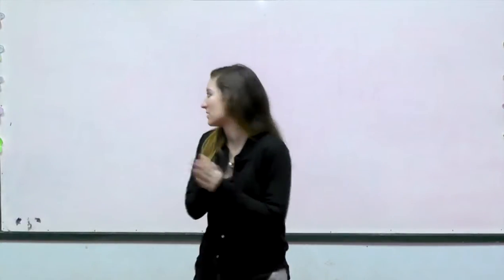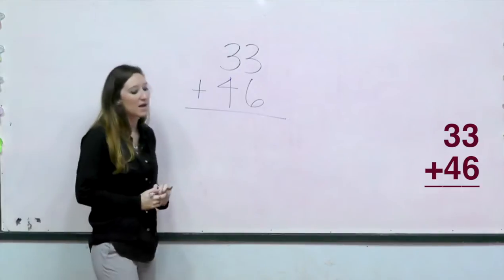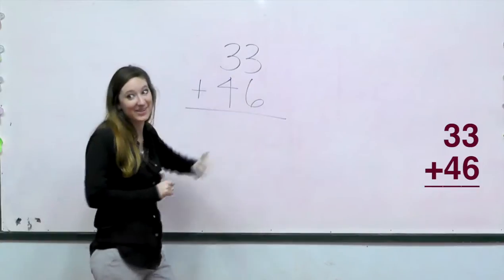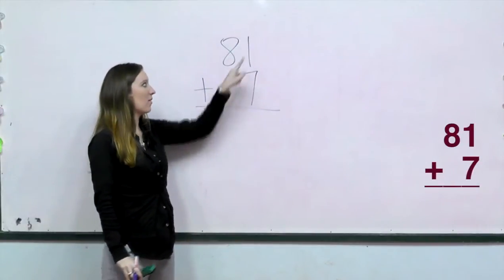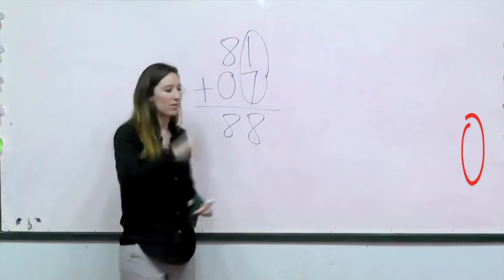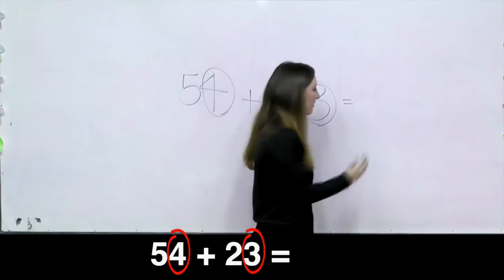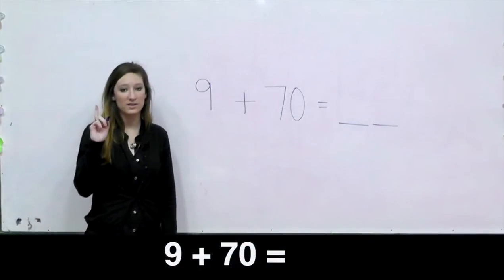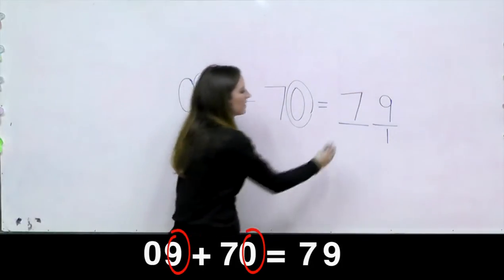Year 1 Math, Lesson 121, Review